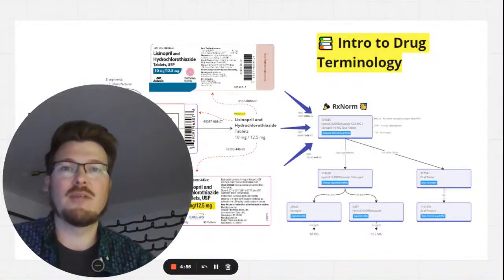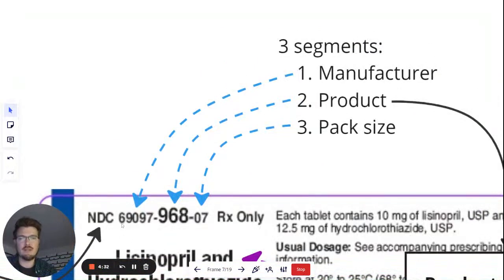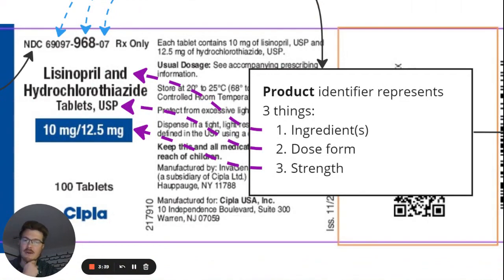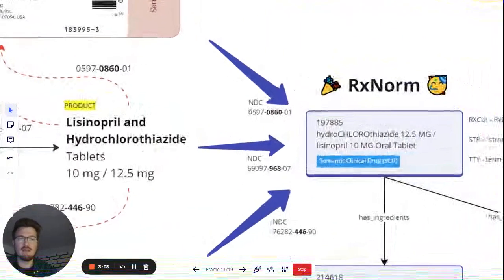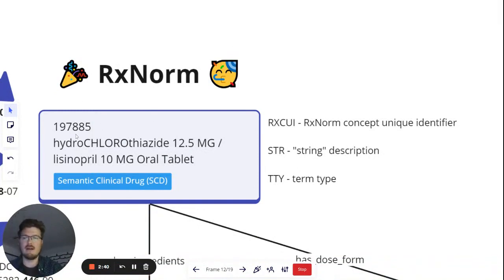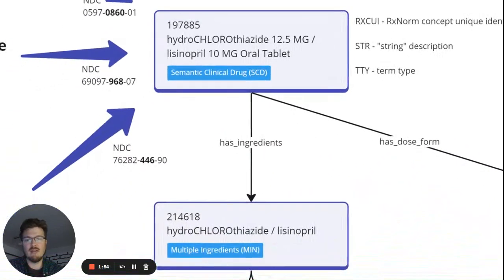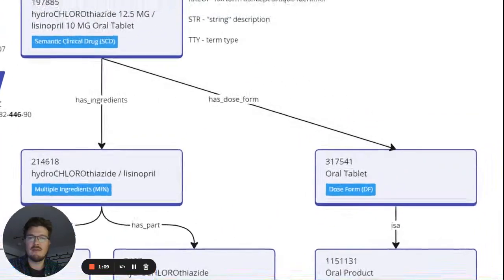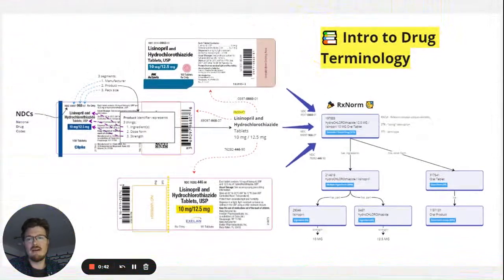Intro to Drug Terminology